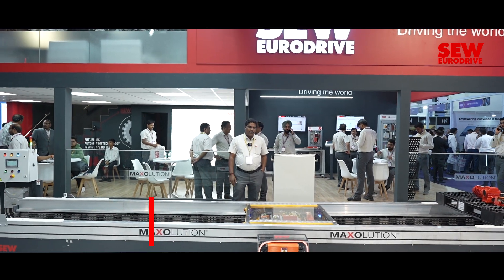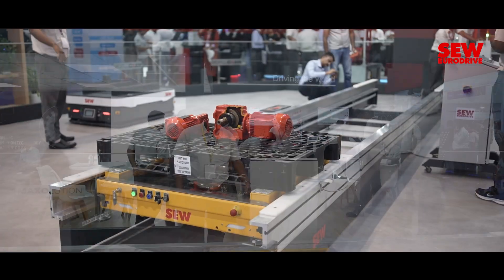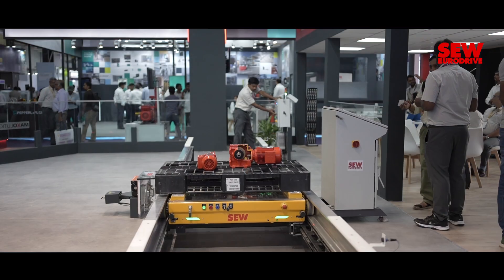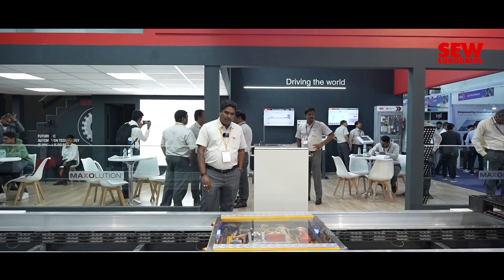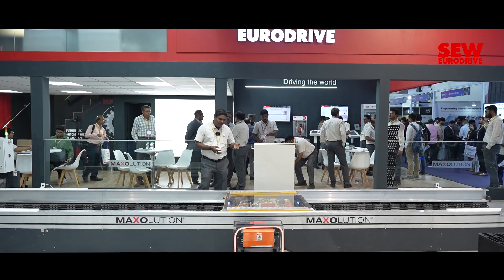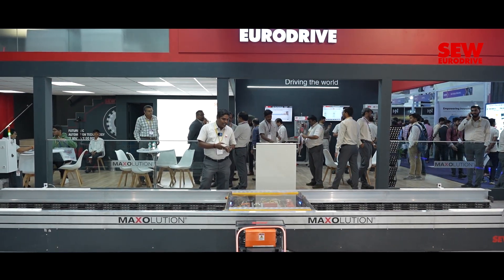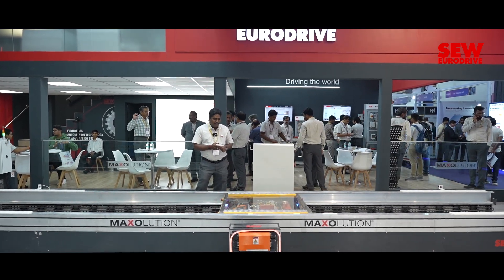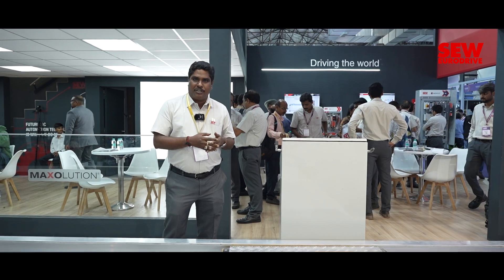Shuttle System | AUTOMATION EXPO 2024 | SEW-EURODRIVE India